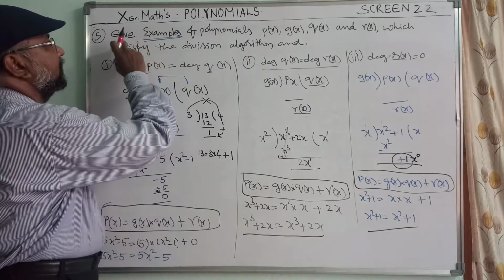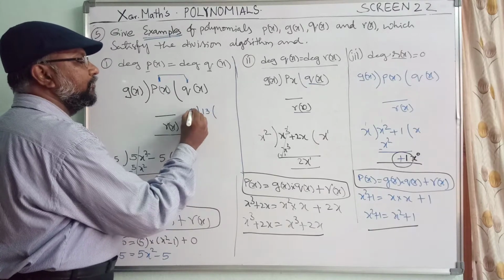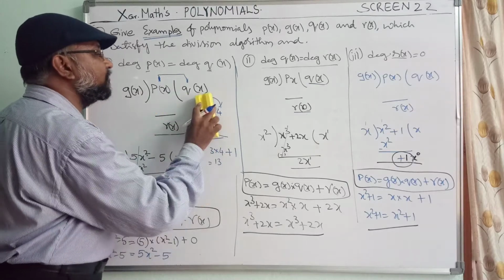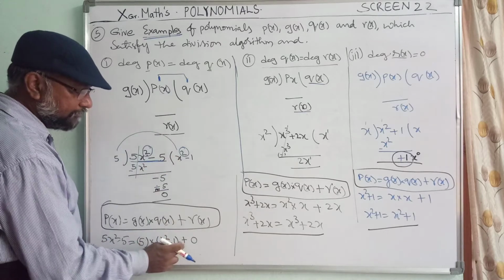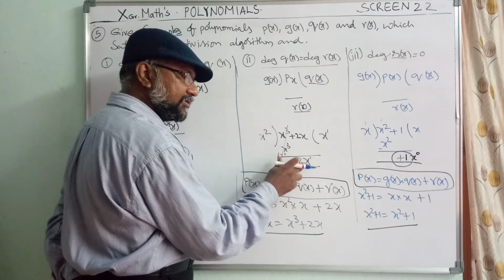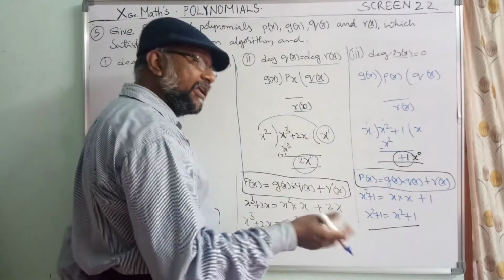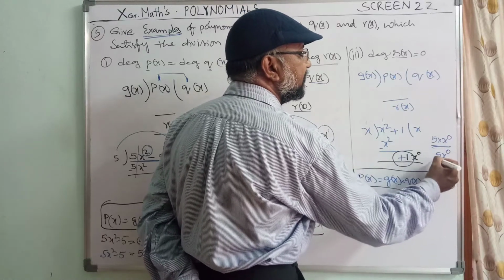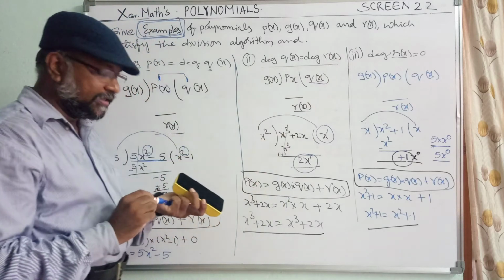X math polynomials part 22